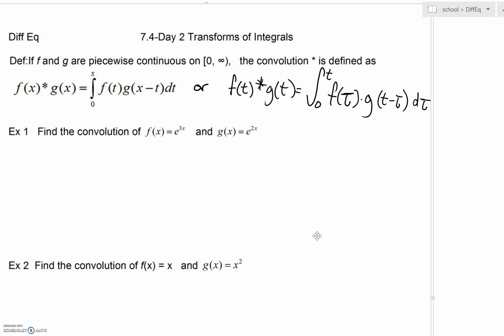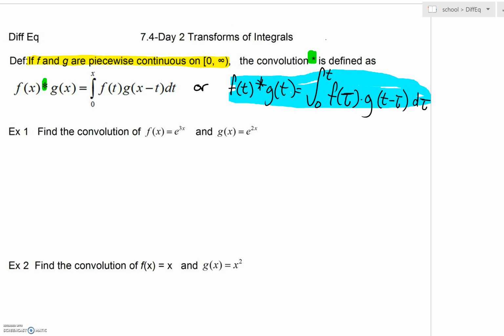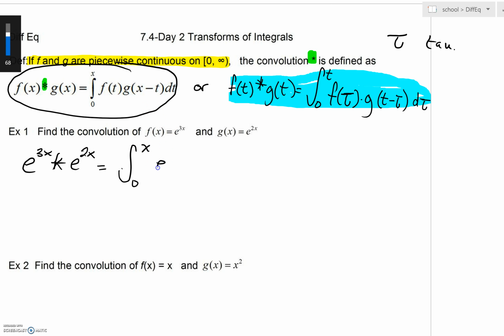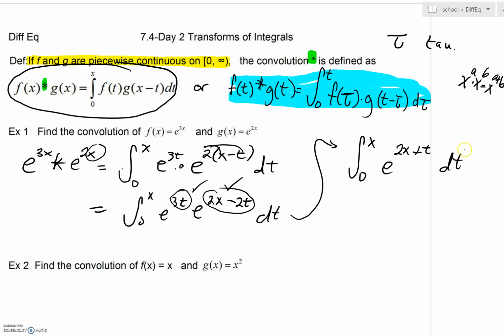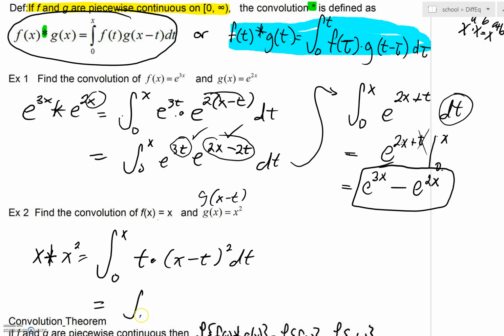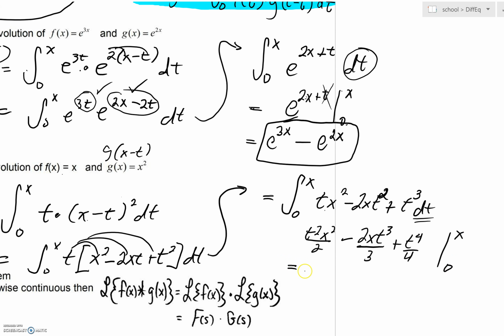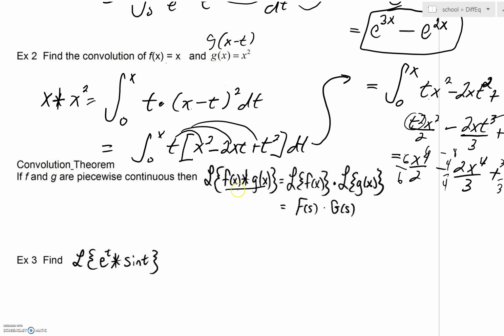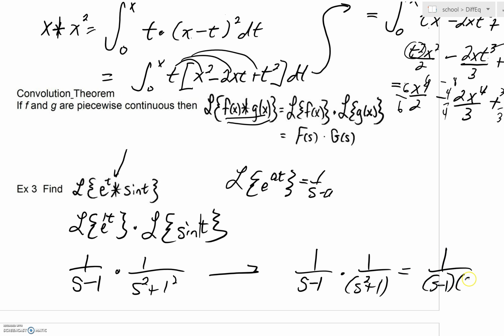Diff Eq 7 4 Day 2 Page 1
LaPlace Transforms of Integrals